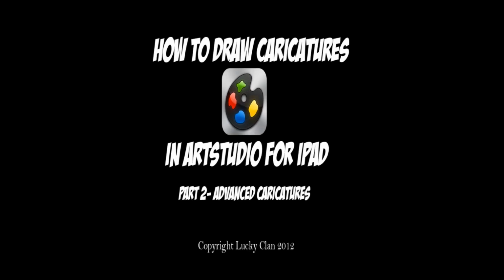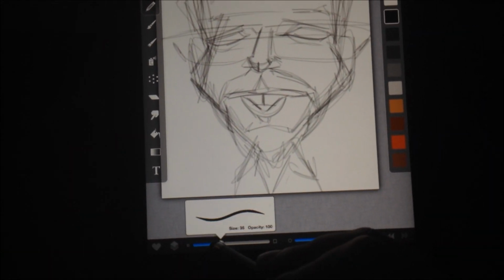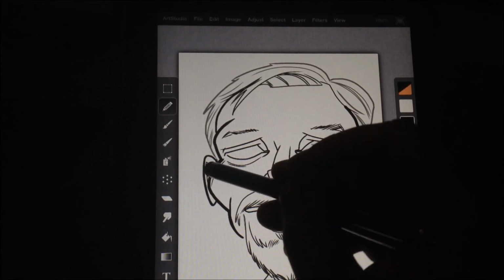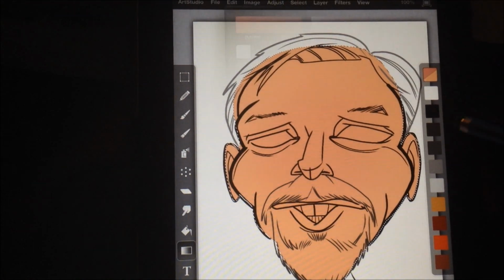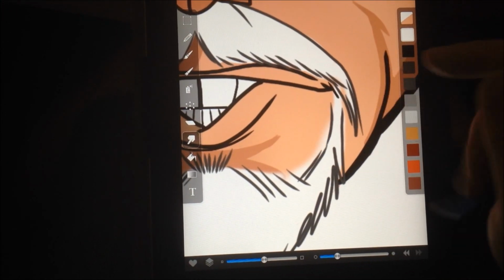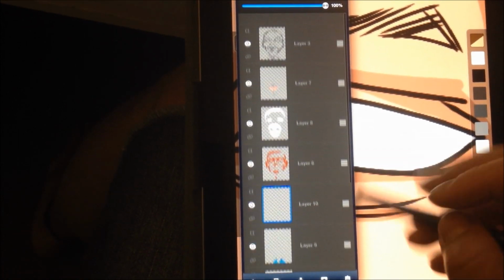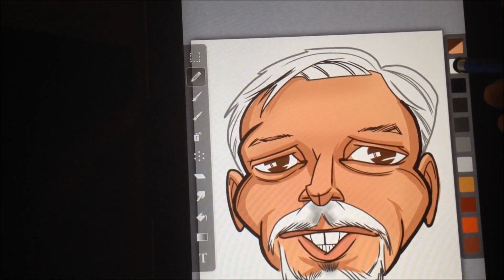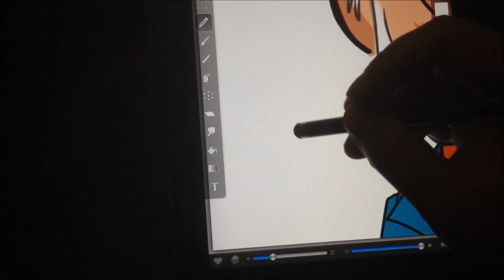ArtStudio Caricature Tutorial Part 2- Advanced